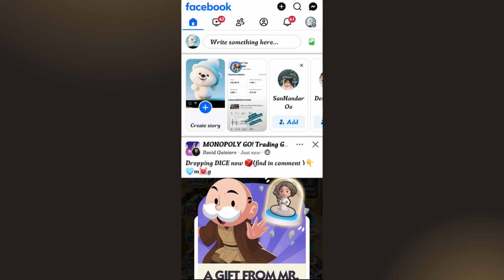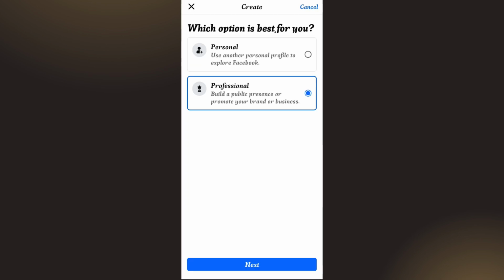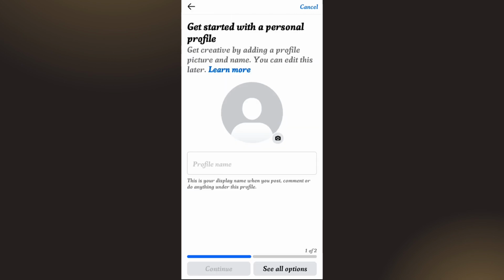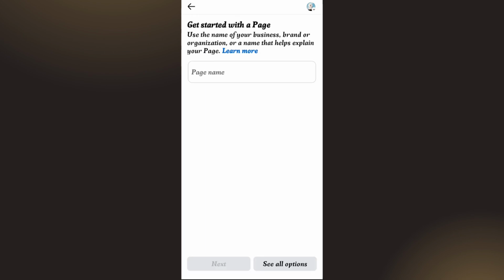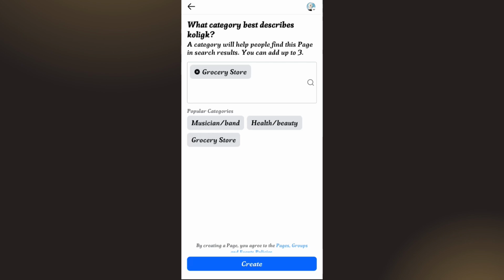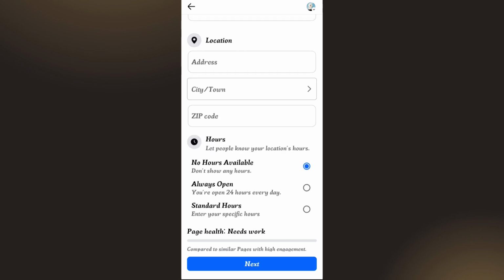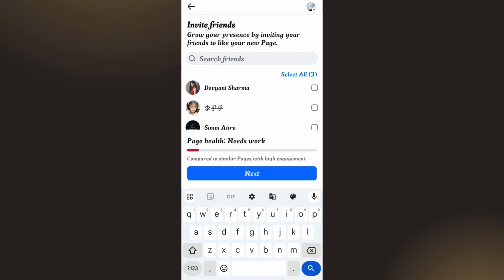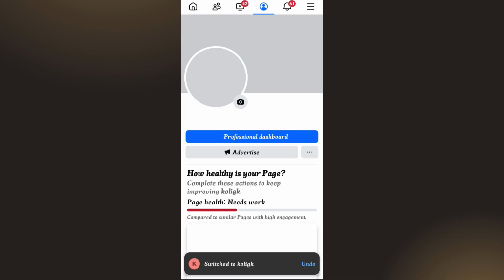How To Create A Facebook Page 2025 (Step By Step)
Want to create a Facebook Page in 2025? This step-by-step tutorial shows you exactly how to set up a professional Facebook Page for your business, brand, or community.

Whether you're starting from scratch or updating your presence, this guide walks you through each part of the process — from choosing your Page type to customizing your profile and publishing your first post. Perfect for beginners looking to grow their online visibility.